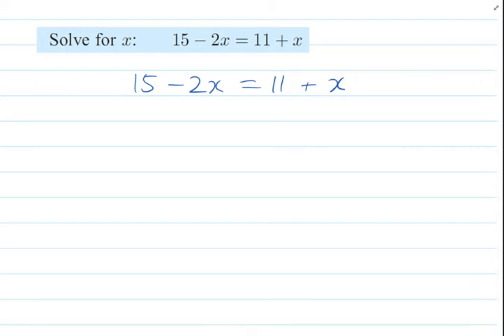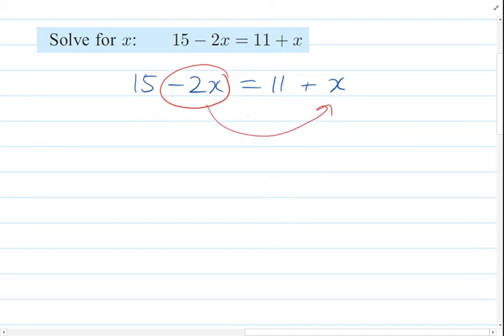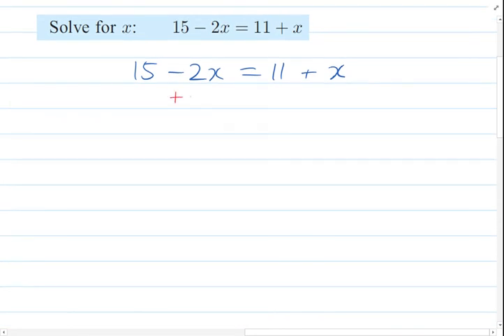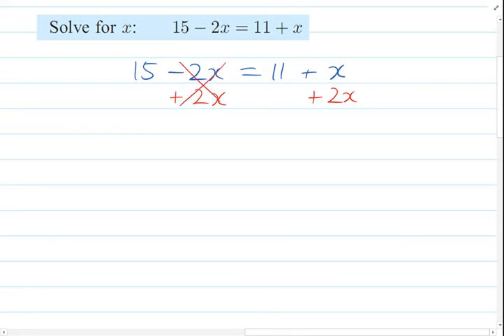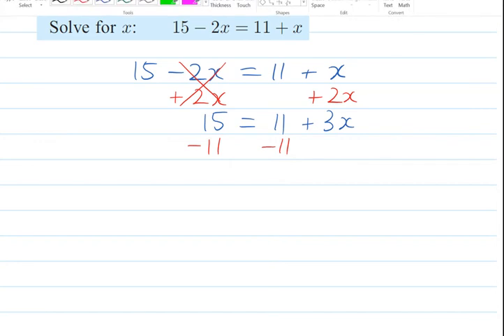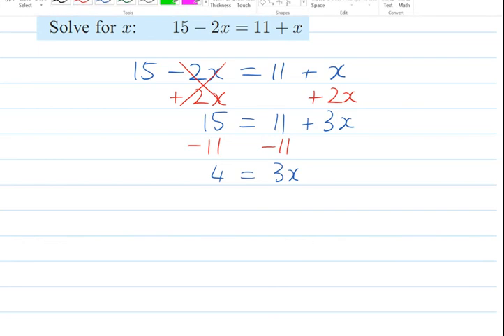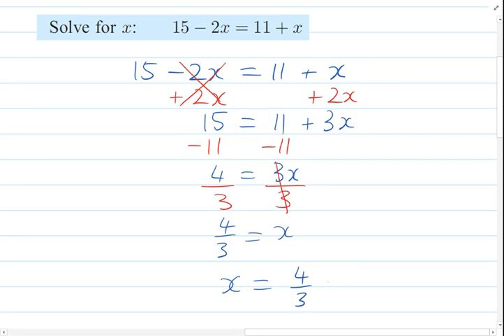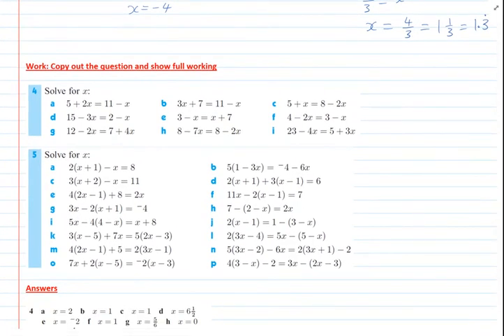Solving Linear Equations D2